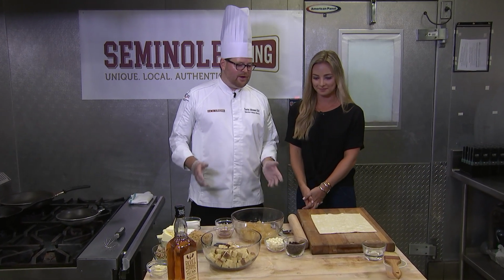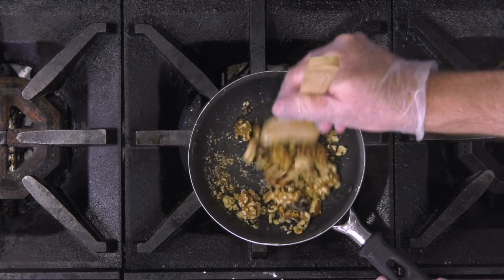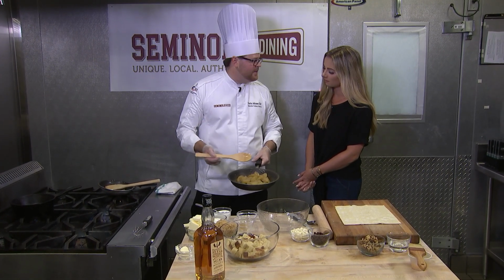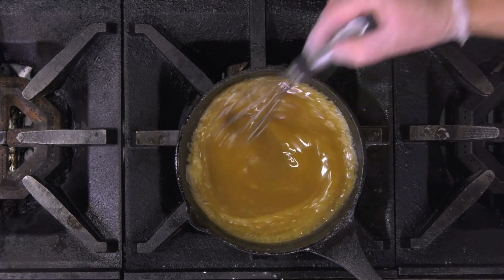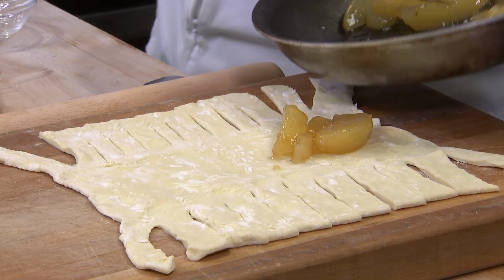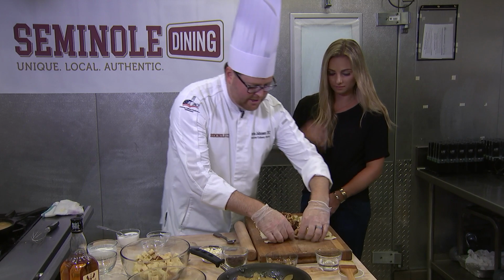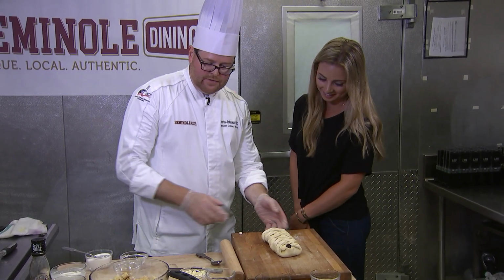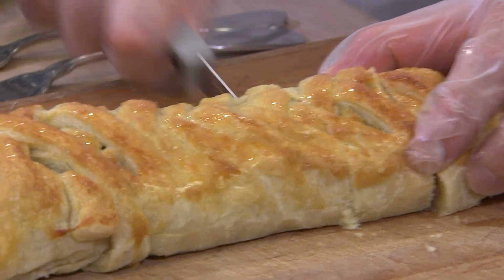Garnet & Gold Grub: Apple Strudel